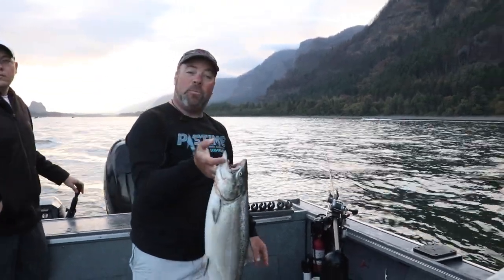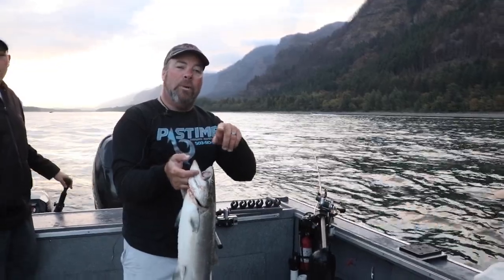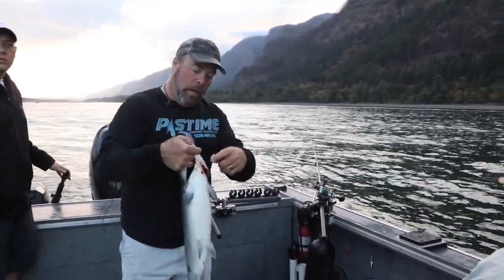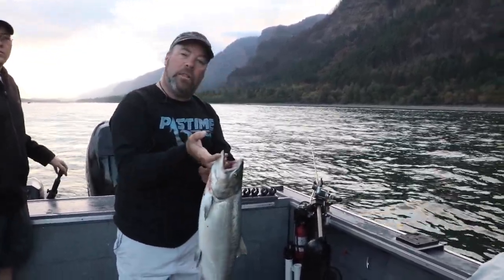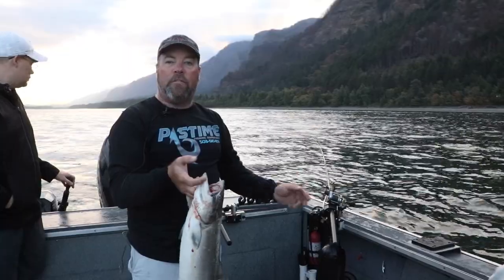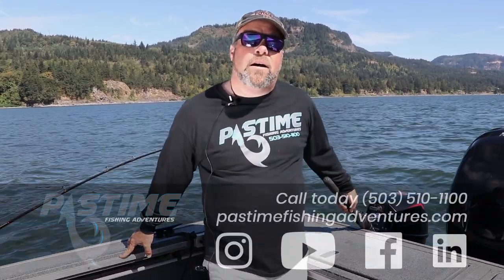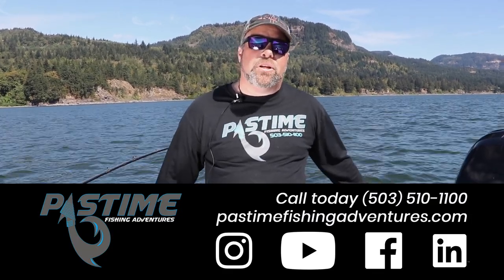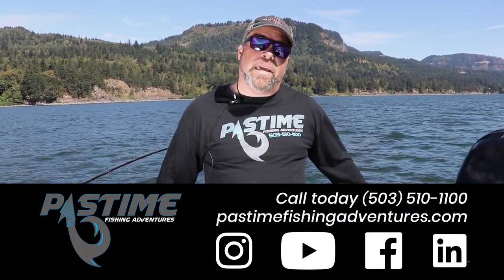How to Keep Salmon Fresh for Eating When Caught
In this video, Captain Don Koskela from Pastime Fishing Adventures teaches you how to bleed out fresh salmon caught on the Columbia River in Oregon. If you are interested in catching salmon, sturgeon or walleye on the Columbia River, please give us a call.